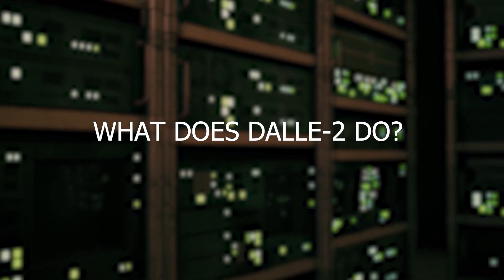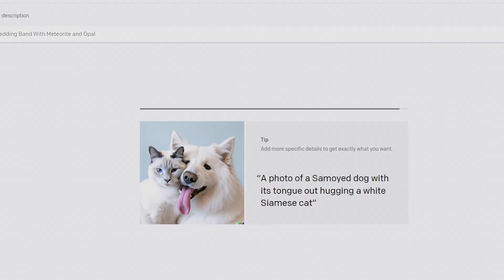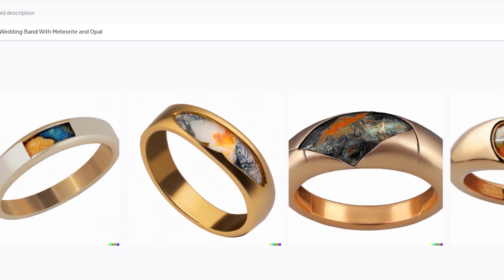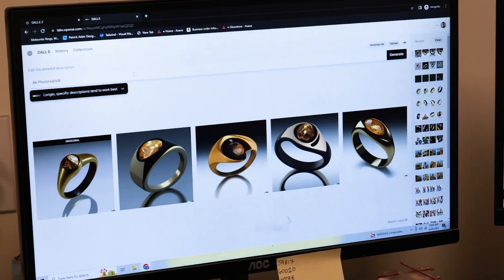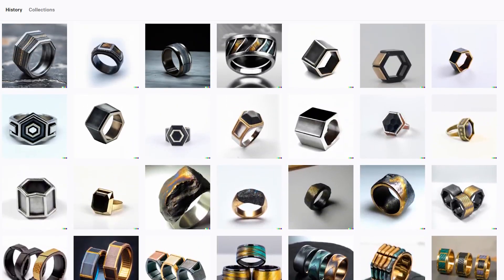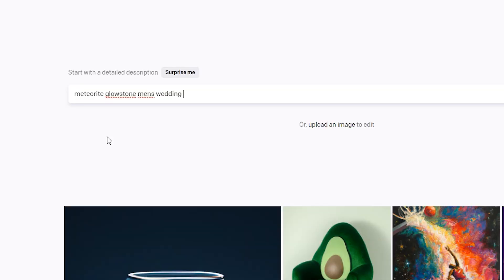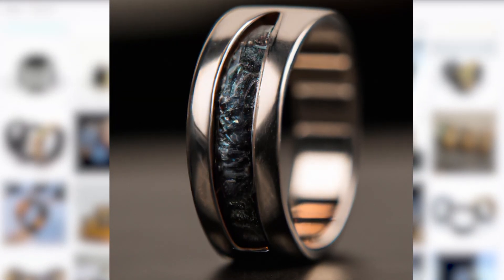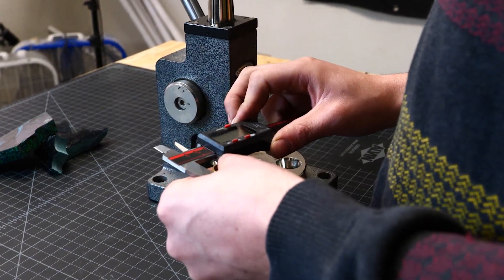Using Ai To Design My Ring (Gold and Bello Opal Ring)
In today's video, We use Open Ai and Dalle-2 to design a ring and then we make it real life!

If you want to make your own rings, you can sign up for the Patrick Adair Supplies Subscription Box